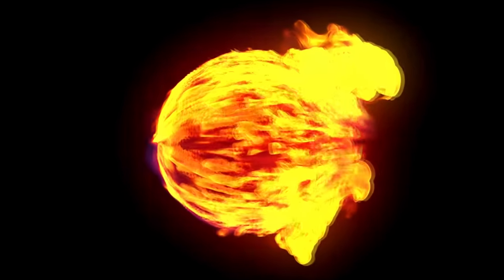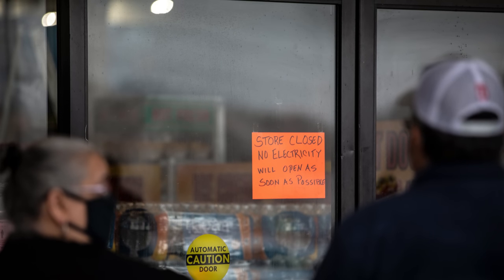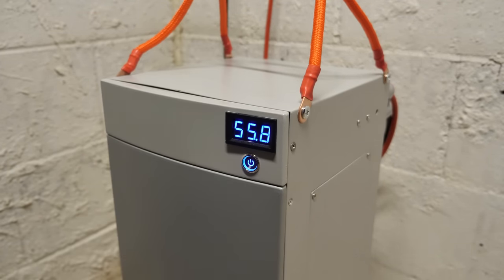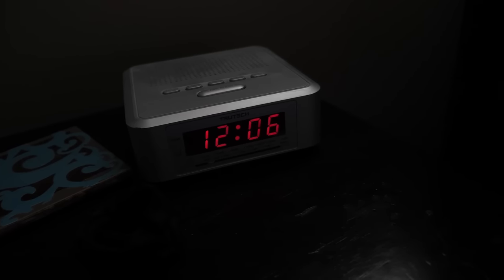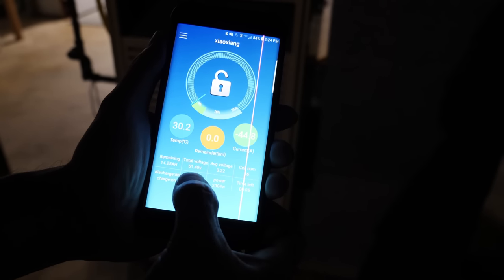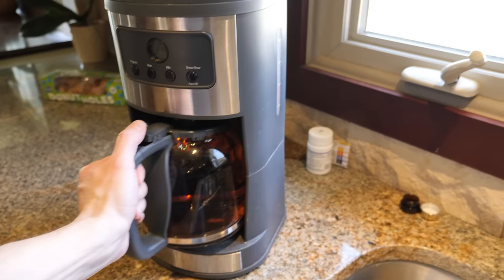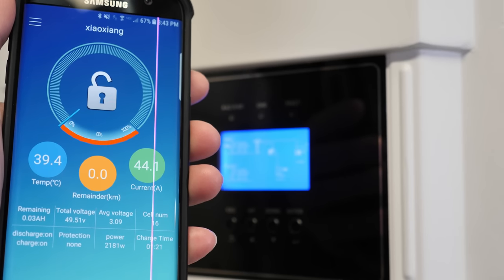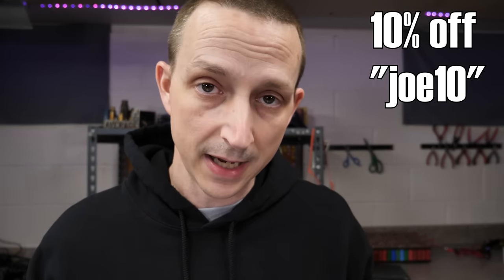Power your House with a Husky 48v 5.3kwh LiFePO4 Battery! BigBattery.com Test Review (2023)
Simulating a Rolling Blackout and Powering my House with one of BigBatteries New 48v 5.3kwh Lifepo4 Husky Batteries!!!  Could go off-grid with 2 or more!!!
This was not a Paid Review However BigBattery did send the battery to me to checkout and share my experience!

Not sure what Inverter and Accessories to get?  BigBattery offers complete Kits!

🔗Seek Thermal Cam for your phone
🔗Generator Interlock Kit
🔗10ohm 100w Resistor

Chapters⤵
0:00​ - Intro
2:56 - Unbox & Close Up
7:37 - The Plan to Test
13:00 - Connecting Battery & Inverter Setup
22:11 - Powering House Tests
22:46 - Thermal Cam
24:58 - Back on Grid & Charge Test
26:24 - Thoughts on Battery
33:03 - Outtakes

Support Section⤵

Exclusive BOOOM Team Supporters:
Charles Thorpe, Bob Hannent, Glenn Sepelak

Newest to the BOOOM Team:
Andy KONZ, Bob Hannent, Andy Kirch and Glenn Sepelak

ETH 🔗0x10E0AC75f9F053f146D6d003678F1c9BA1893dCb

Send to:⤵
AveRage Joe